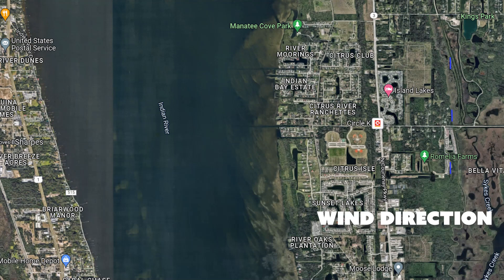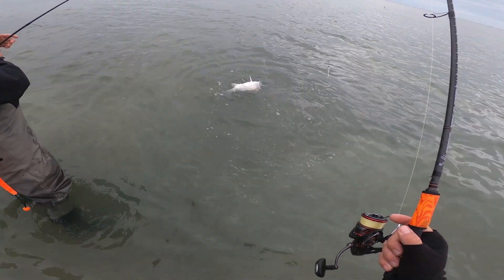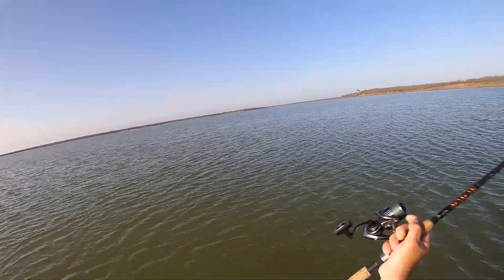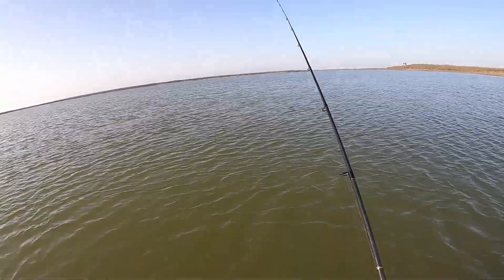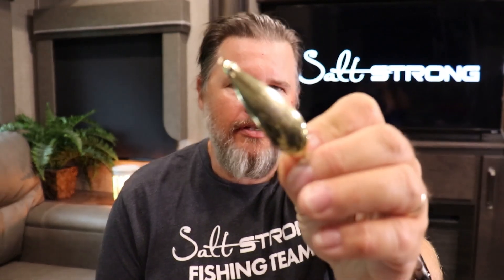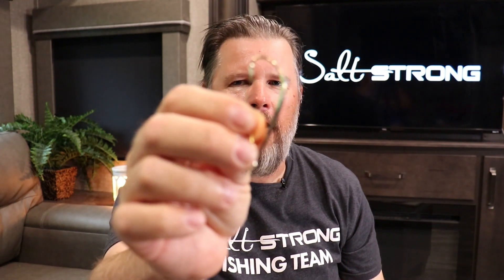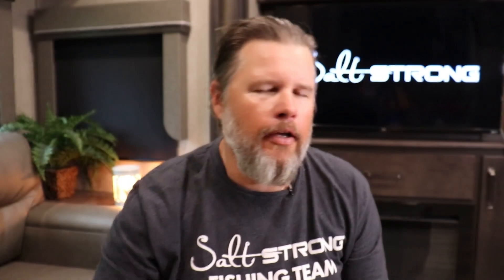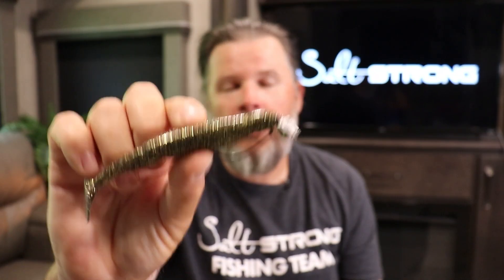Hidden Tricks & Tips To Catch More Fish In Strong Winds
Sometimes it can be quite the struggle to catch more fish in strong winds.

Even to the point where conditions are simply unfishable.

But, during these trips, how can you manage to still hook into a few fish to avoid a skunk?

If you want to check out the tackle mentioned in this video, you can find it all in our Fishing Tips blog

The biggest takeaway from this video is to be cautious and use safe fishing practices when fishing in heavy winds.

You can no doubt catch fish on windy days but it is best to find a wind-protected shoreline to pick off fish instead of riskier open waters on small crafts.

Don't put yourself in harm's way because there is always an opportunity to catch fish another day!!!

Click this link to claim your FREE pack of F.R.E.D. Redfish Lures

Want to start catching MORE fish in LESS time?